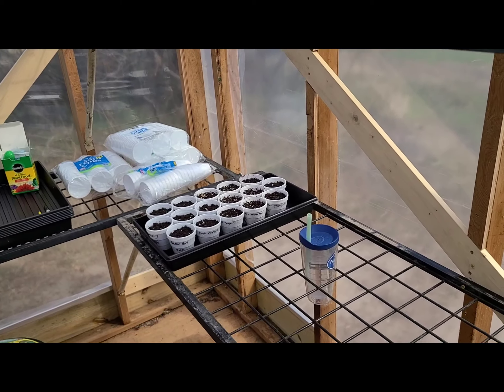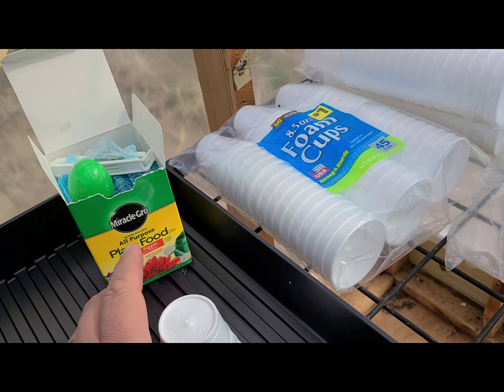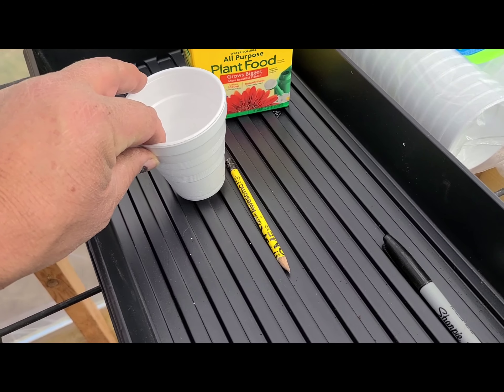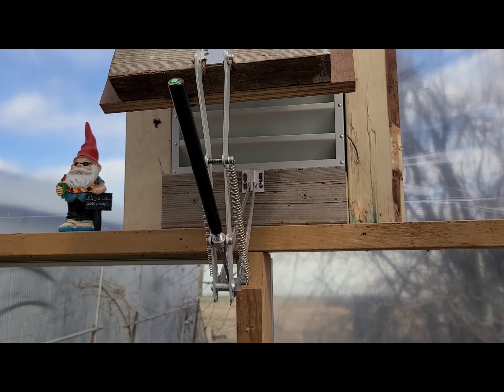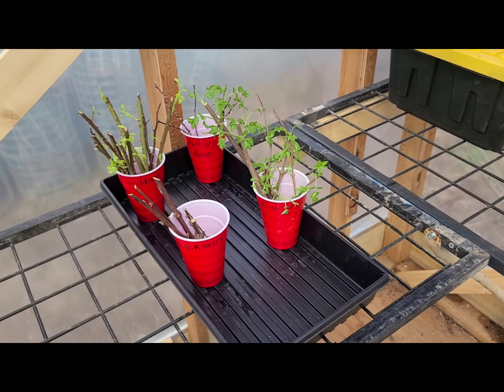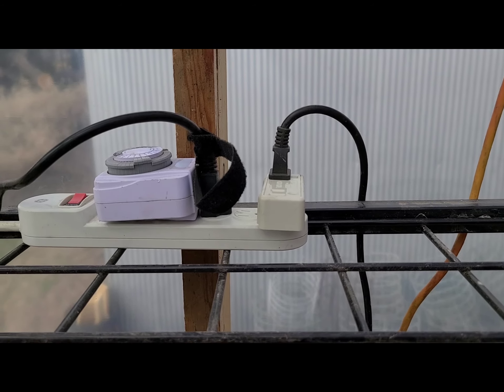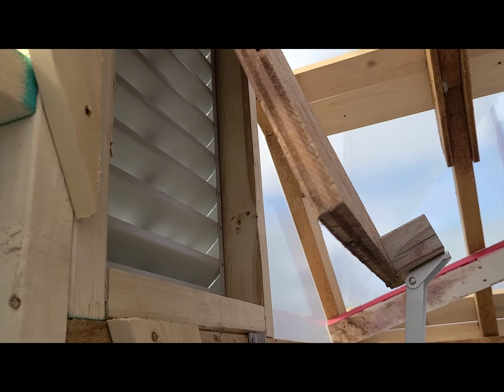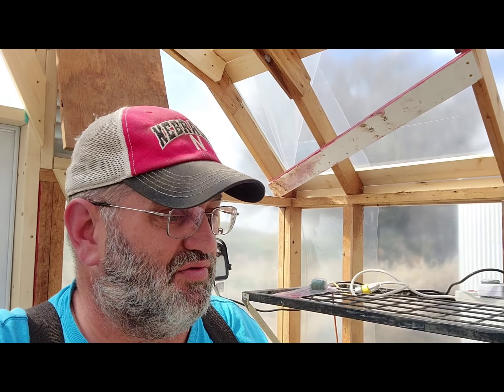Greenhouse Update. First seeds started.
It's that time and the Greenhouse was completed without a moment to spare. Got the tomatoes and peppers started.